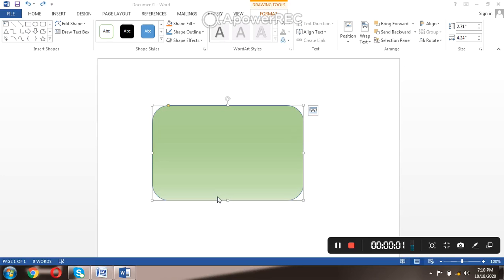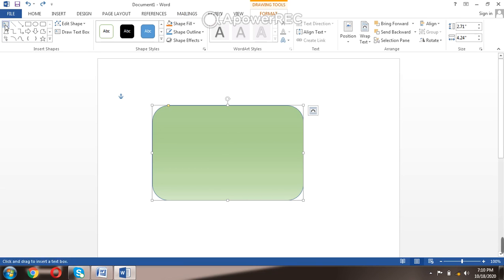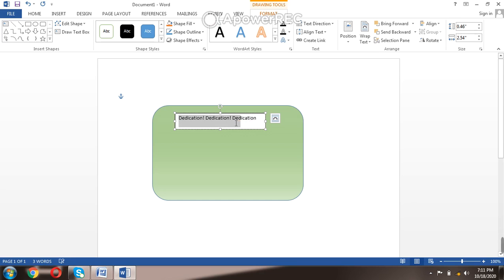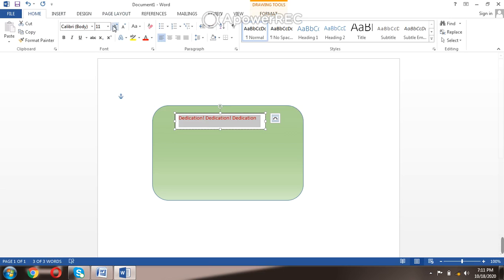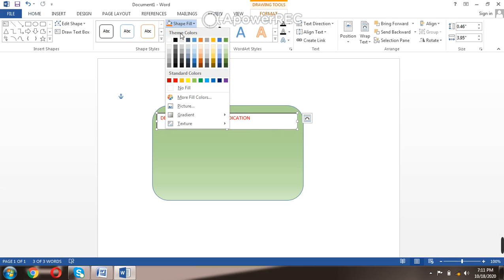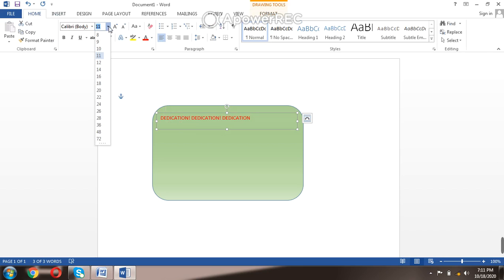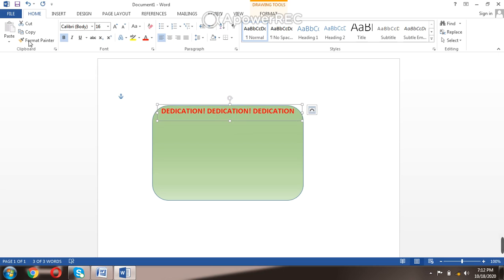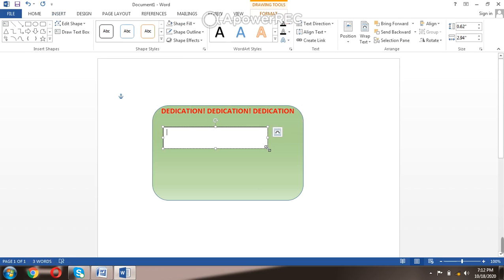Using Text Box to Add Text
Using your text box to adding text to your MS